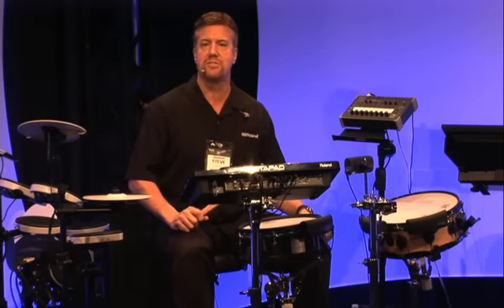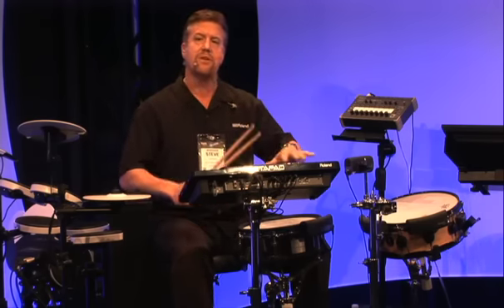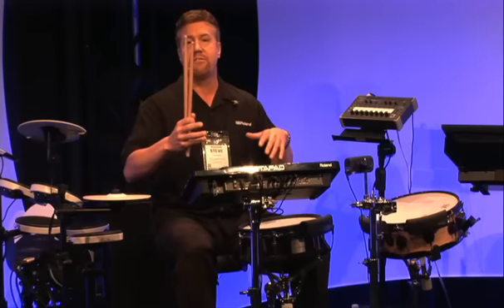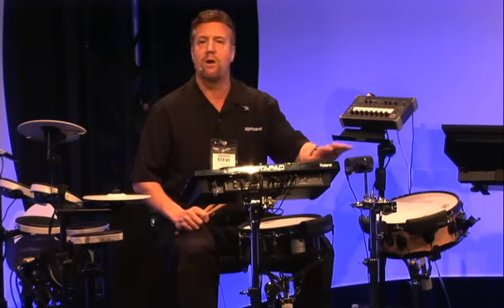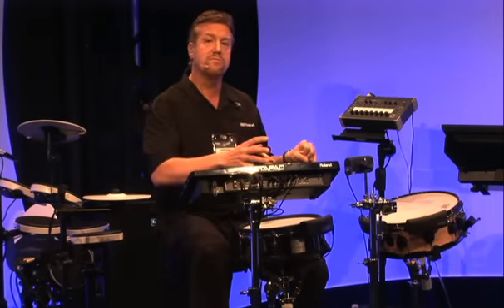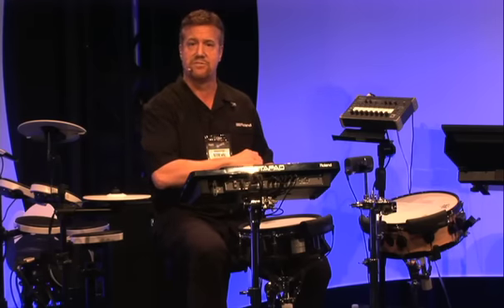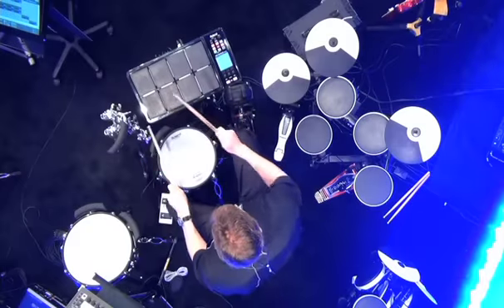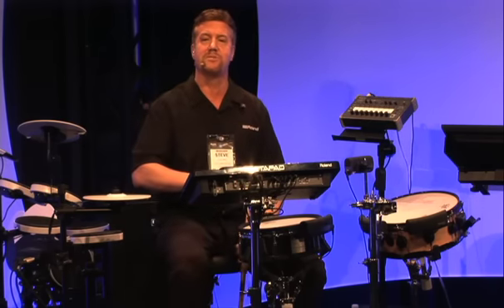Roland BT-1 Bar Trigger Pad at NAMM 2013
We chat to Steve Fisher at NAMM 2013 about the Roland BT-1 Bar Trigger Pad.